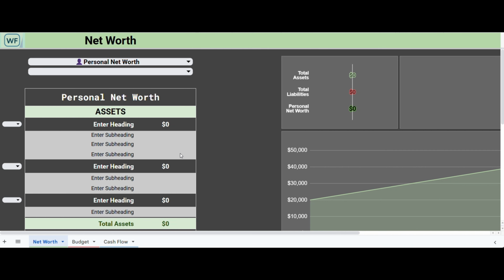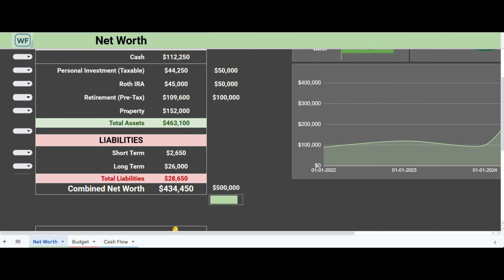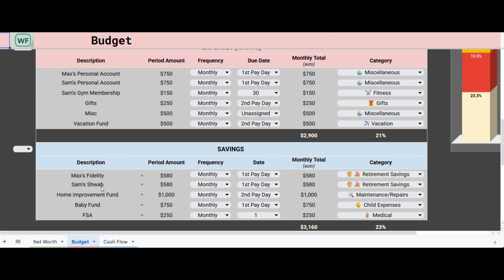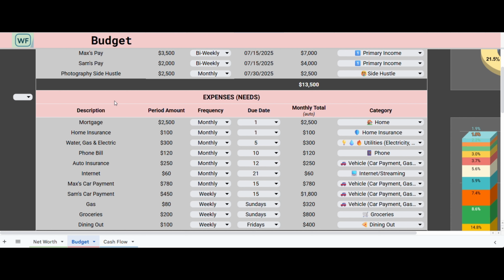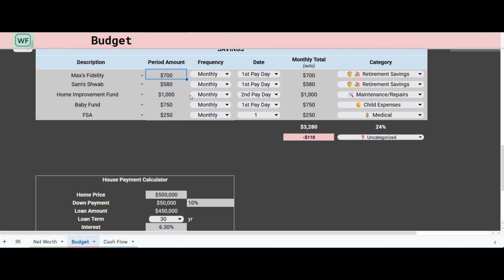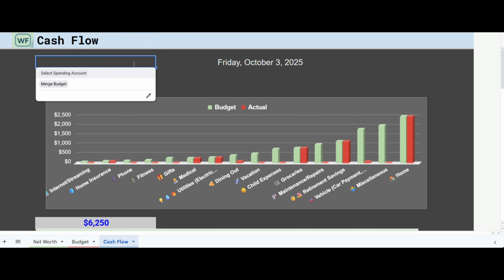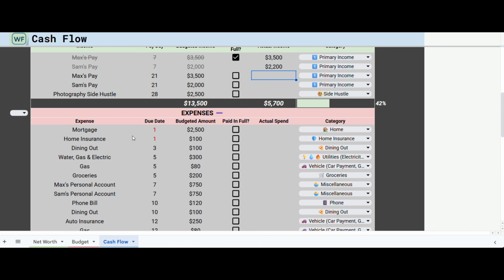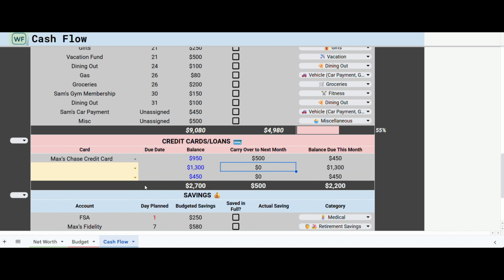How to Track Your Finances | Google Sheets Net Worth, Budget & Cash Flow Template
Take control of your finances with the ultimate Google Sheets Budget, Cash Flow & Net Worth Template!

In this video, I’ll show you step-by-step how to use my fully automated spreadsheet bundle, designed for individuals and couples who want to track spending, plan for the future, and watch their wealth grow. With linked dashboards, beautiful charts, and built-in Google Script automation, managing your money has never been easier.

What’s Included:
✅ Net Worth Tracker – see your financial snapshot at a glance
✅ Budget Dashboards – plan today and test “what-if” scenarios for tomorrow
✅ Automated Cash Flow – bills and expenses flow directly from your budget
✅ Goal & Sinking Fund Tracking – stay on top of short- and long-term savings
✅ Beautiful Charts & Dashboards – make finance management visual and motivating
✅ Error-Proof Design with Google Script Automation – prevent errors, restore deleted formulas, and navigate easily with dropdown menus

Why You’ll Love It:
📱 Works on phone & computer – manage your money anywhere
⚡ Fully automated – no manual updates or broken links
👥 Perfect for personal or combined finances
✅ Easy-to-use dropdowns and safeguards for accurate tracking